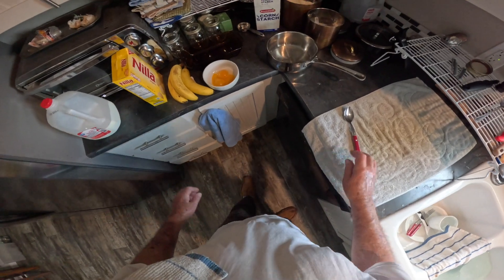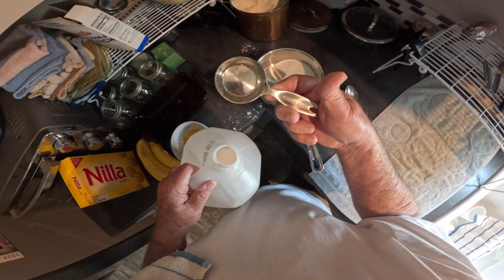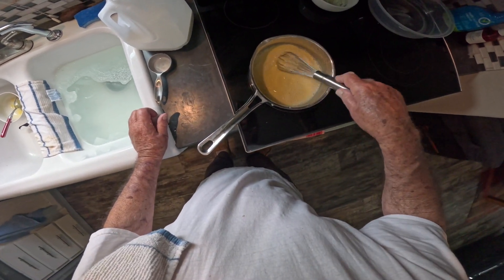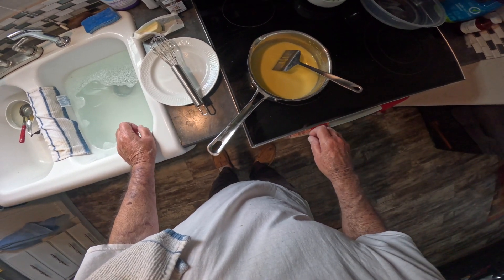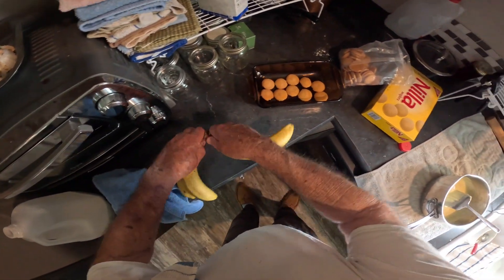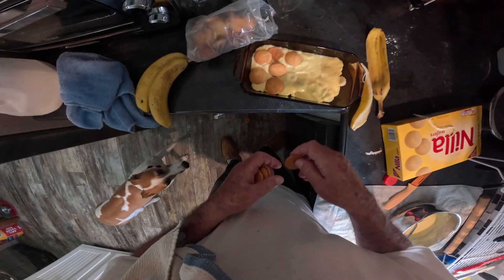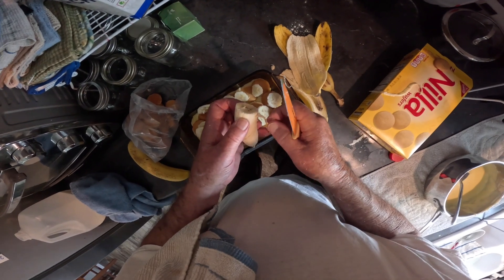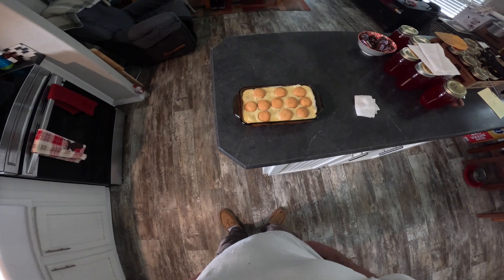Homemade Banana Pudding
Uncle Joe Making Banana Pudding,  Homemade Food,  Lots of Calories